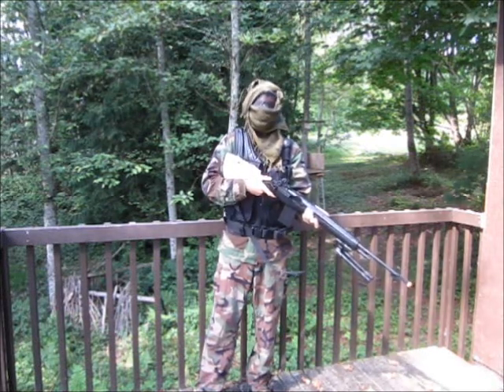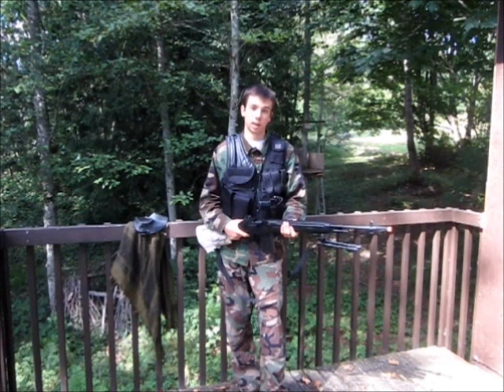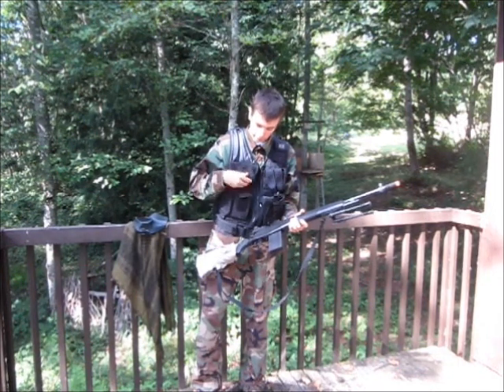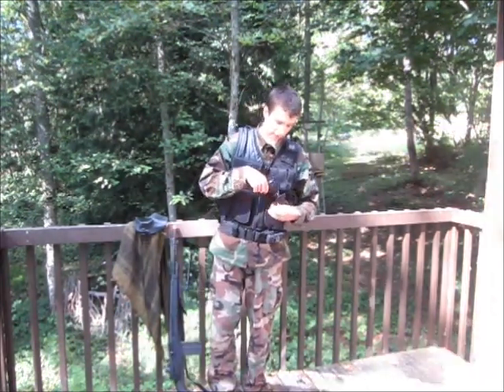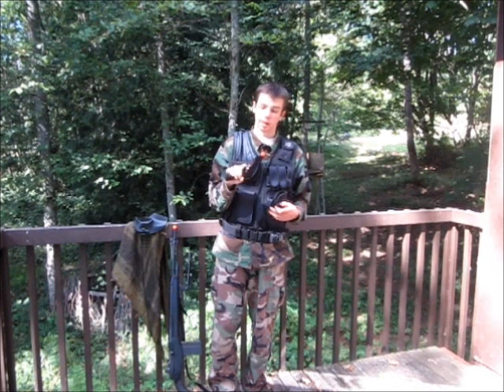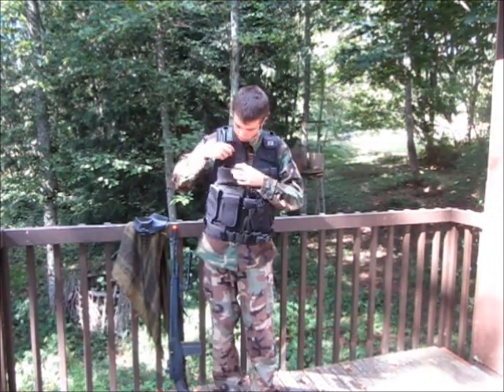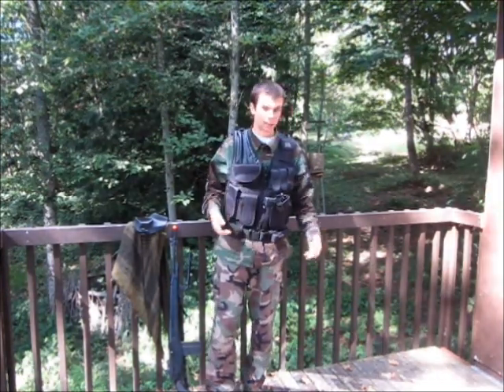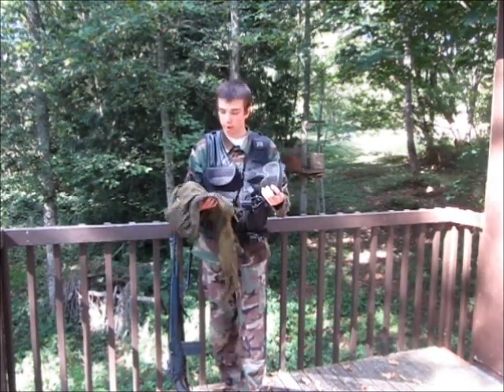M14 Heavy Sniper Airsoft Loadout